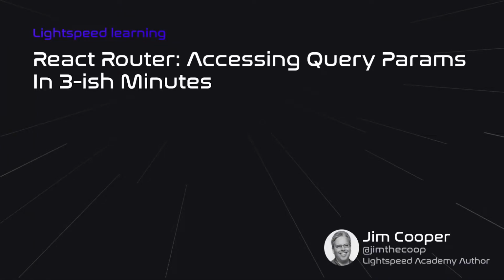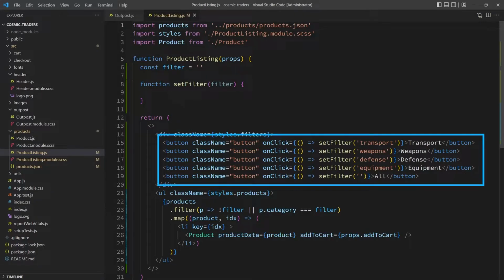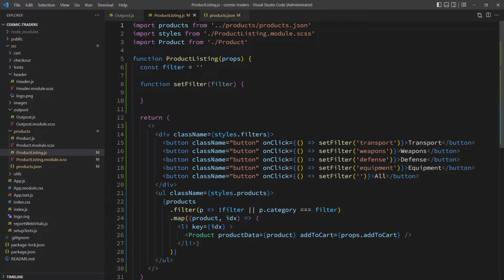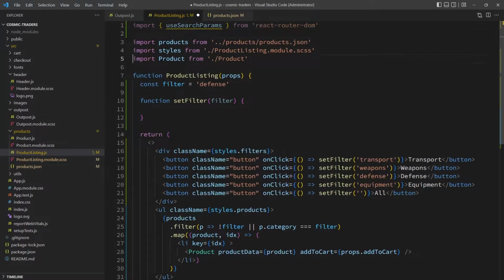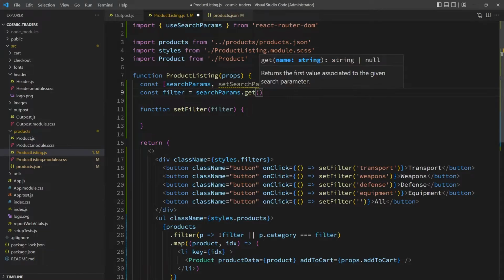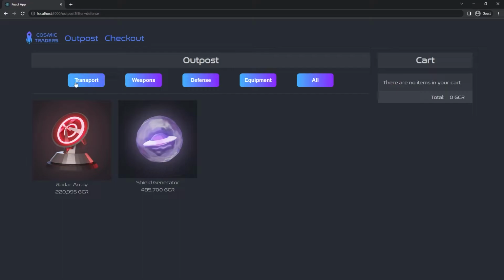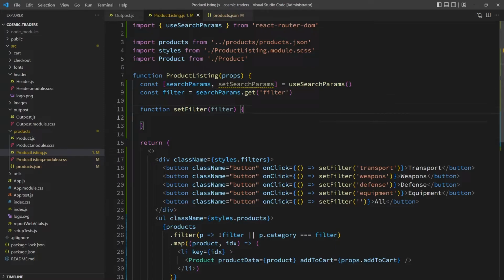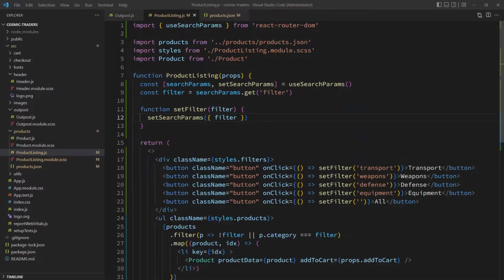How to Access Query Parameters with React Router | Step by Step Guide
Welcome to Lightspeed Academy's tutorial on "How to Access Query Parameters with React Router". In this step-by-step guide, you'll learn how to access query parameters with React Router. Query parameters are a crucial component of web development, allowing you to pass information between pages and components. Our quick  React tutorial covers everything you need to know about query parameters in React Router, including how to access them in React Router, how to handle query parameters in React, and how to work with query strings and search params. If you're a beginner in React Router, don't worry, this tutorial is designed for you. We'll start with the basics and gradually move towards more advanced topics.⚡️❤️

If you're looking to learn query parameters, query strings, or search params in React, this tutorial is for you. We'll also cover React Router basics, including React Router DOM, and provide a crash course on ReactJS for beginners. Our crash course is perfect for beginners and experienced developers alike, and our tutorial will provide you with the skills you need to succeed.❤️

By the end of this tutorial, you'll have a clear understanding of how to access query parameters in React Router and how to use them in your projects. So, whether you're a beginner or an experienced developer, this tutorial is perfect for anyone who wants to learn about query parameters in React.❤️

So, Don't miss out on this opportunity to learn about query parameters in React and take your skills to the next level!
Join us at Lightspeed Academy for more React tutorials, including a ReactJS crash course and other beginner-friendly React Router tutorials.🔥❤️

⚡️Chapters:
⌚ 0:00 Today's Topic: How to Access Query Parameters with React Router
⌚ 0:08 Exploring How to Access Query Parameters with React Router
⌚ 3:33 Outro